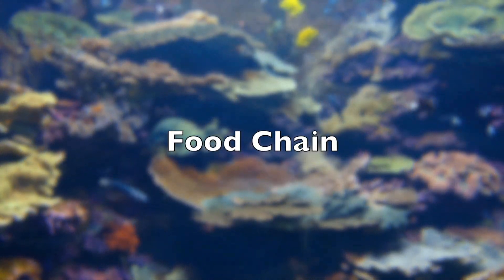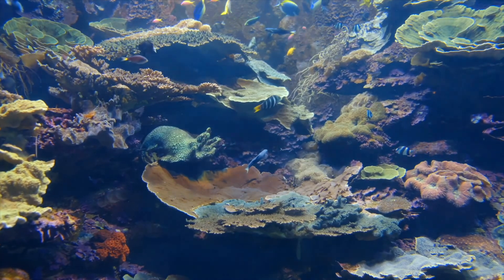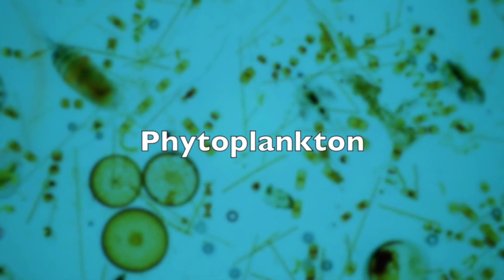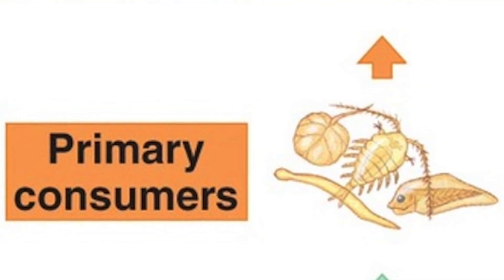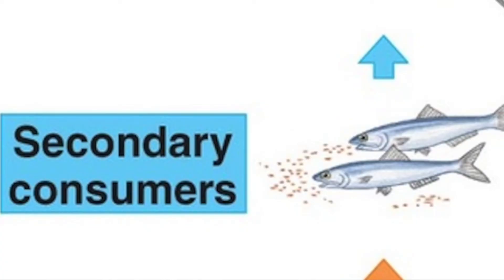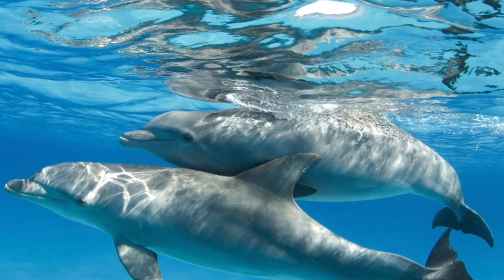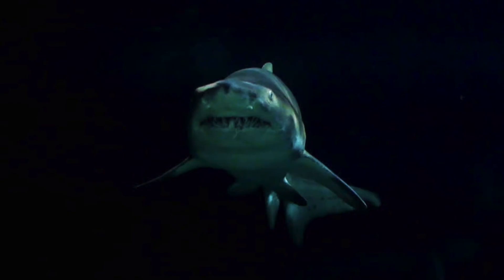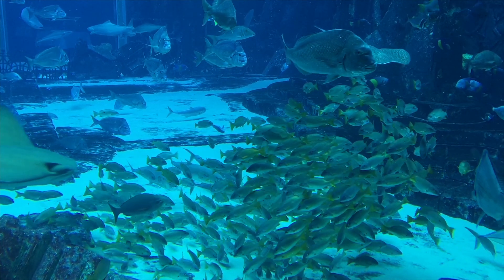LGNC Online: Coral Reef Food Web